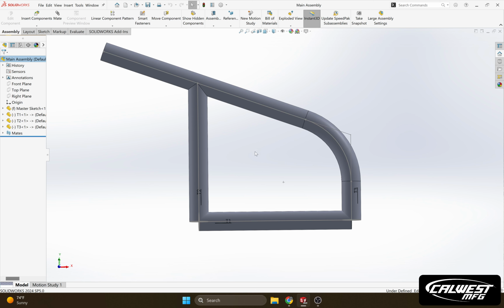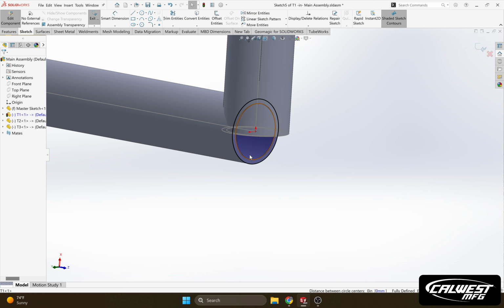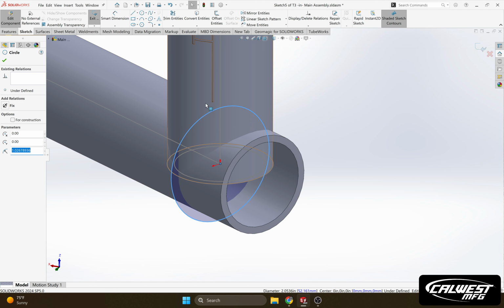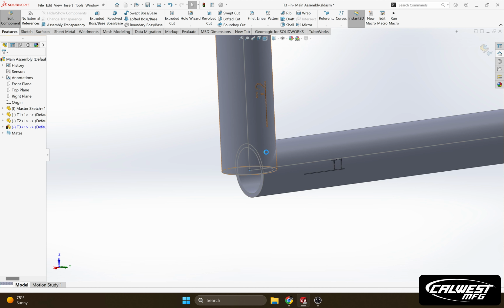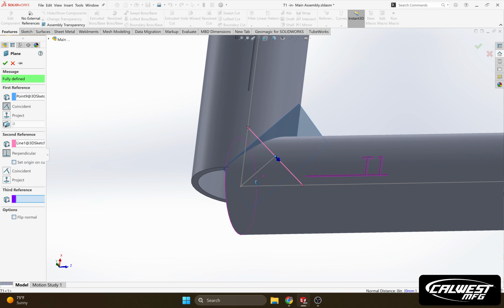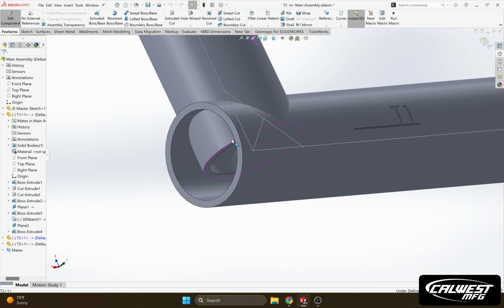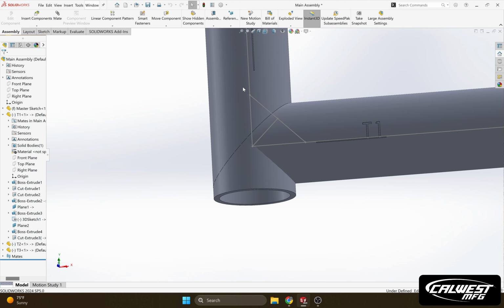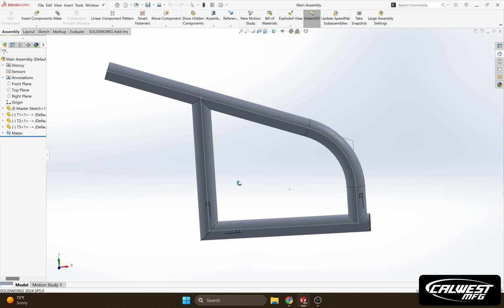Notching - Section 6 - Tubing in SolidWorks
We then leverage the parts in the assembly and the corresponding sketch lines to drive cut extrudes, creating precise notches for optimal tube fit. By exclusively referencing sketches—not other tube bodies—we safeguard the integrity of the feature tree against future changes. The only time you should reference a tube’s body is if you are modifying that very part. This practice ensures that the design remains stable, even when surfaces are updated at a later stage.